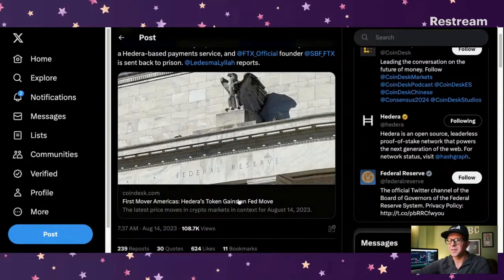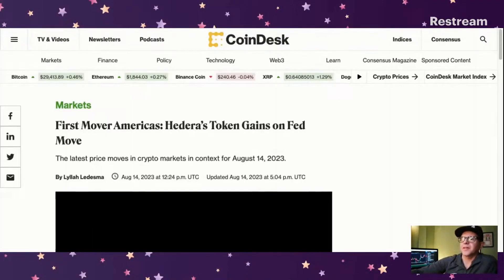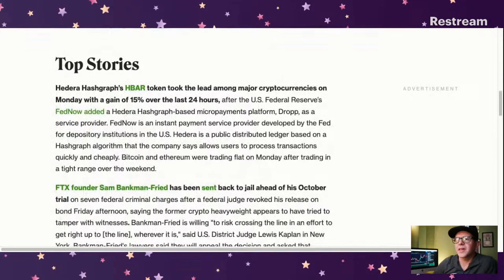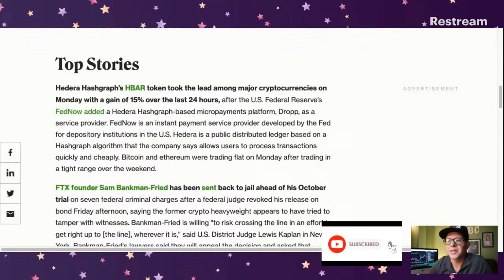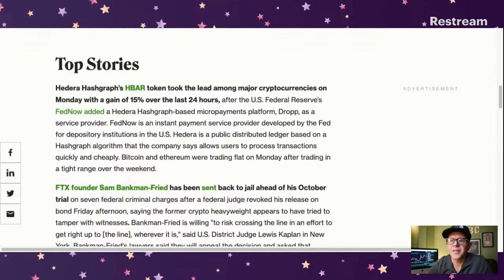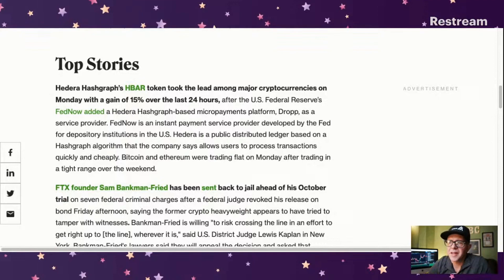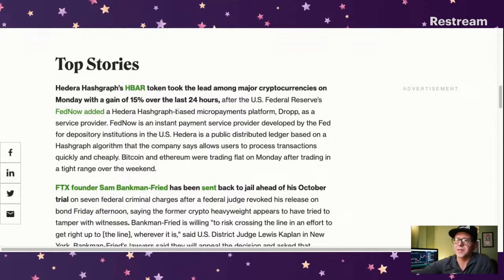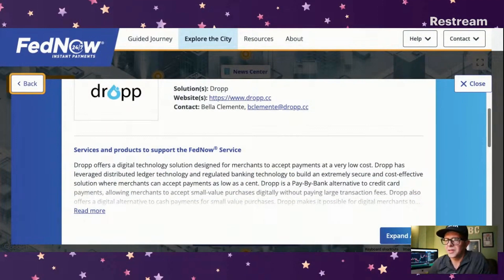This news has HBAR Hedera PUMPING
And if you want a great platform for boring old index funds (which I recommend everyone have), check out Wealthfront

My YouTube gear:

Blue Yeti Mic:

Sony A7mkII:

Macbook pro (newest model, better than mine):